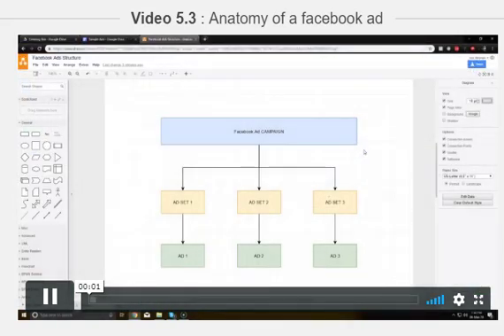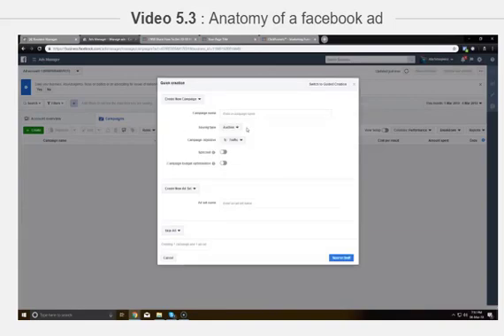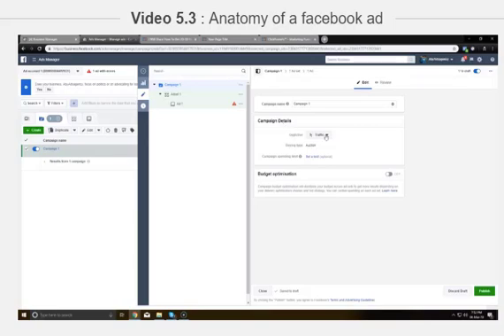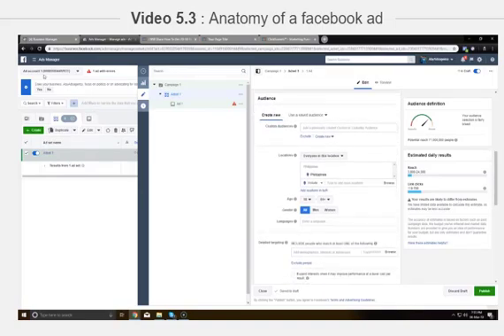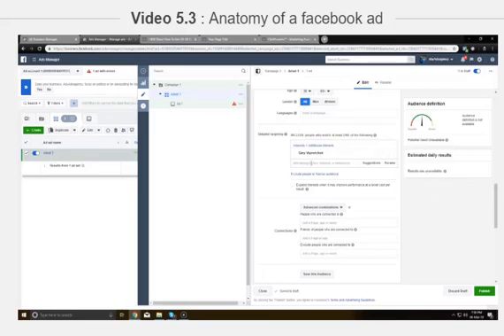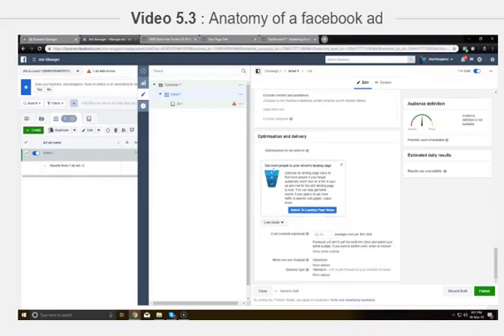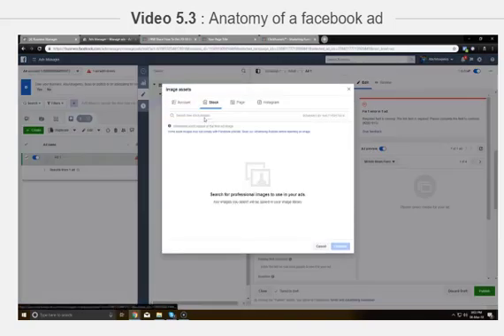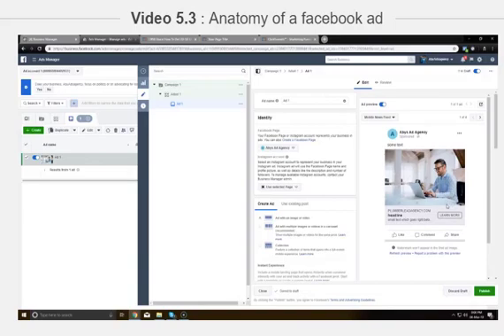3 Anatomy of a facebook ad